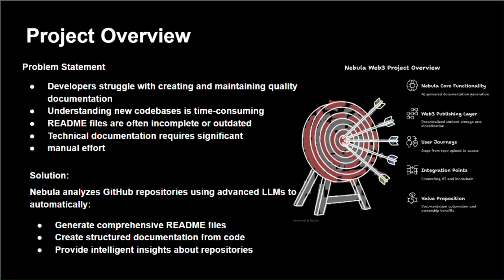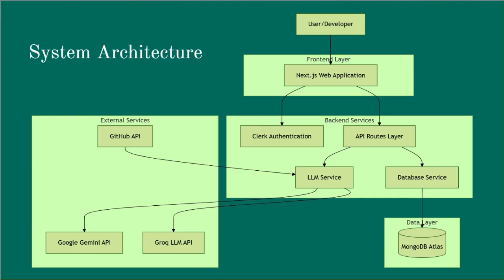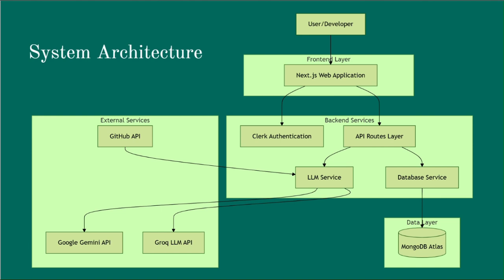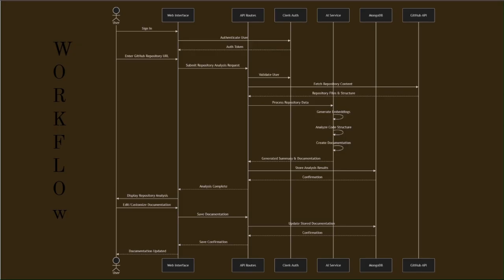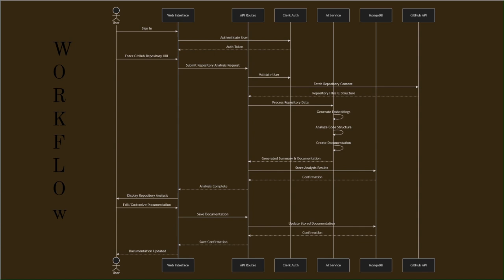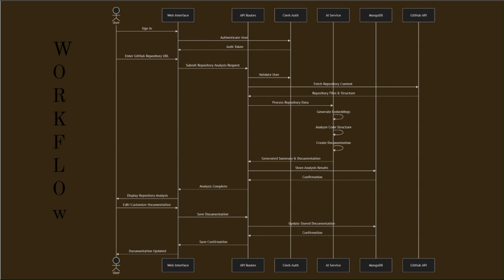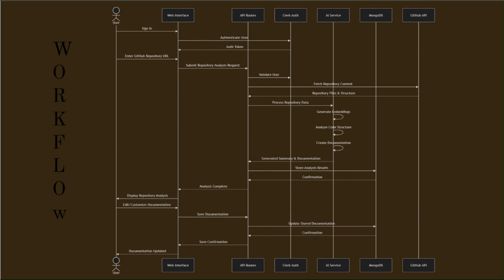Nebula: Your code tells a story, we make sure everyone understands it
🚀 Introducing Nebula – Your AI-Powered Content Engine for Developers!

Nebula transforms GitHub repositories into rich, engaging content — from READMEs and LinkedIn articles to tweets and pitch decks — all in minutes.

Whether you're a solo developer, startup founder, or part of a larger team, Nebula helps you tell your project's story effortlessly. Collaborate with AI to uncover new features, fix vulnerabilities, and even export your project into the Web3 space for permanent, decentralized publishing.

🔑 Key Features:

📝 Auto-generate READMEs, LinkedIn articles, and tweets

📊 Create pitch presentations directly from your repo

🤖 AI-powered chat for code reviews and feature brainstorming

🌐 Export to Web3 for decentralized and permanent publishing

💸 Multiple pricing tiers — including FREE access

Built with passion for builders like you.
Try Nebula now and turn your code into something greater